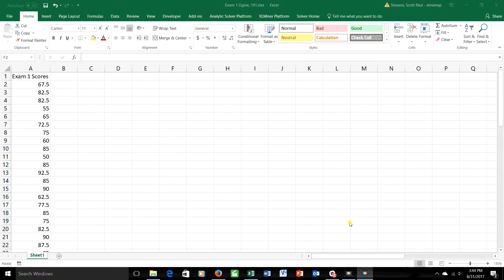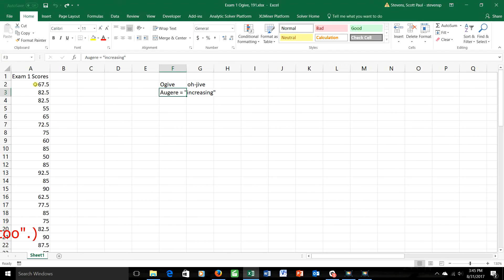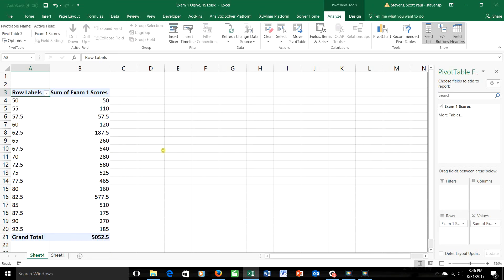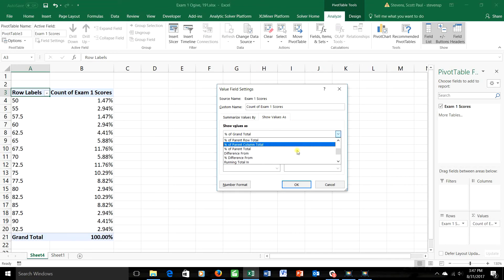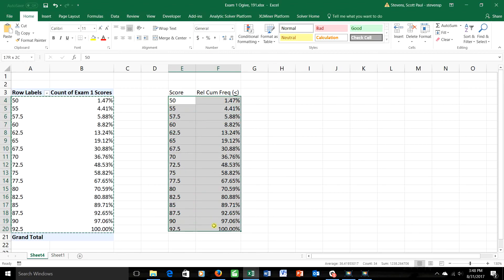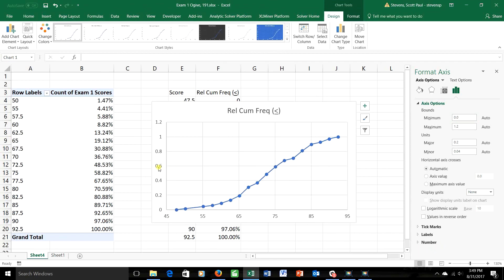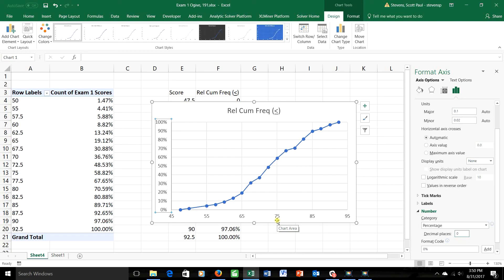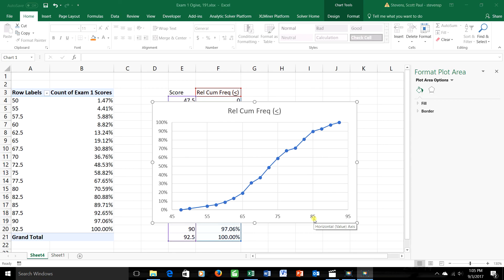Ogives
Creating an ogive (a cumulative relative frequency polygon) in Excel by using PivotTables, and talking about why ogives are useful.